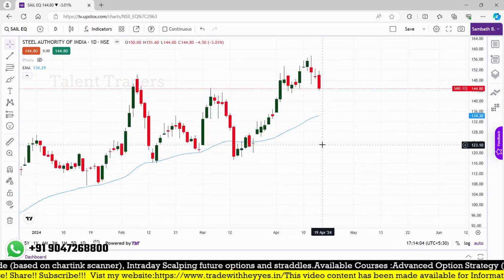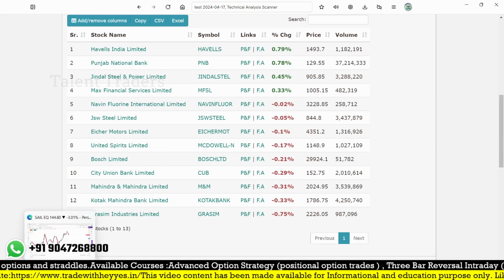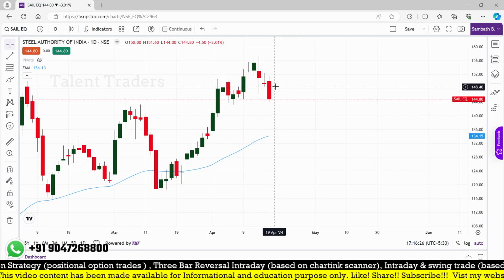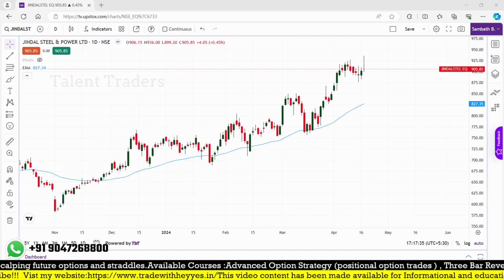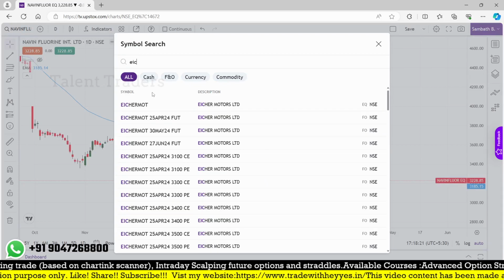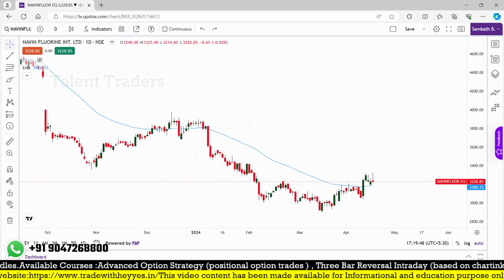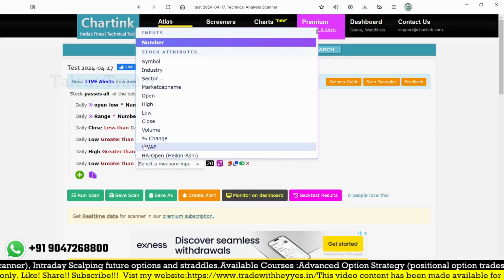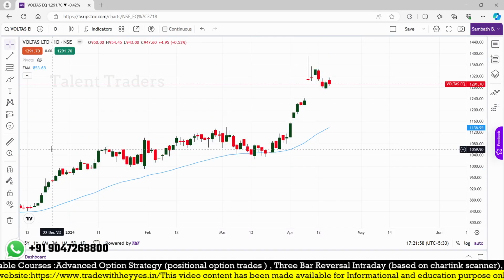Discover Profit Potentials Using Chartink's Inverted Hammer Scanner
🚀 Unlock Profit Opportunities with the Chartink Inverted Hammer Scanner! 🚀

Welcome to our trading hub! If you’re a stock market enthusiast, this video is tailor-made for you. In this session, we explore the Chartink Inverted Hammer Scanner, a powerful tool that identifies potential breakout stocks.

Key Highlights:

Inverted Hammer Formation: Learn how this scanner spots stocks exhibiting the inverted hammer candlestick pattern. Whether it’s a bearish reversal or a bullish signal, we’ve got your back.
Technical Insights: We’ll dissect the charts, volume patterns, and historical data. Get ready to decode the market signals!
Historical Performance: Explore past inverted hammer candidates and their subsequent price movements. Real-world examples await!